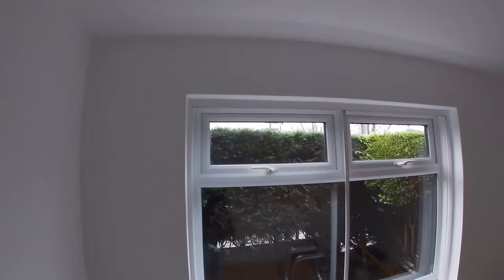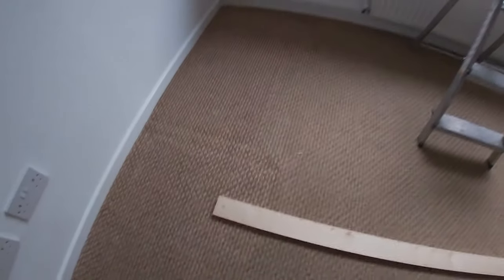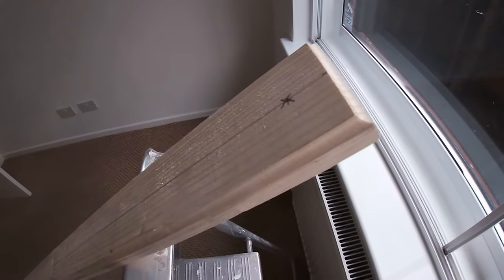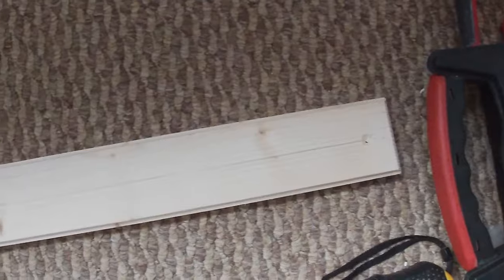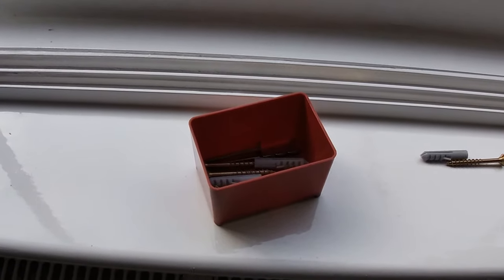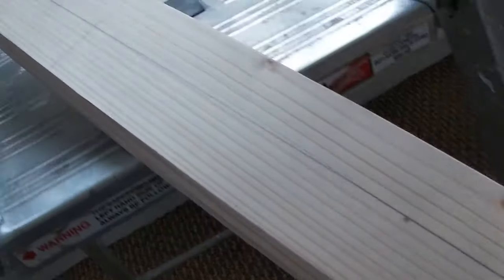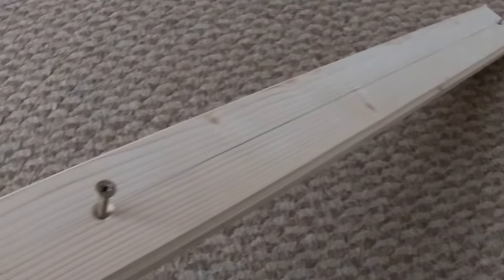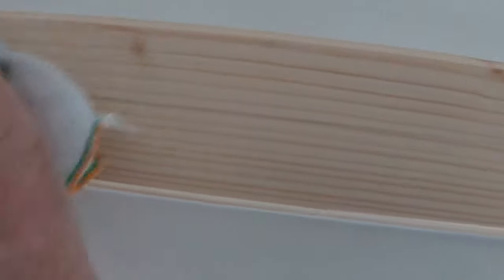How to fix a timber batten ready for a curtain pole or rail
Fitting a timber batten to a plastered wall which has been previously repaired during the renovation project and gives a more secure fixing point.
*Tip: If you find you are coming in contact with a steel lintel directly behind where you want to fix the curtain rail / pole switch to a HSS steel drill bit and self tapping screw.

The router I used in this video available